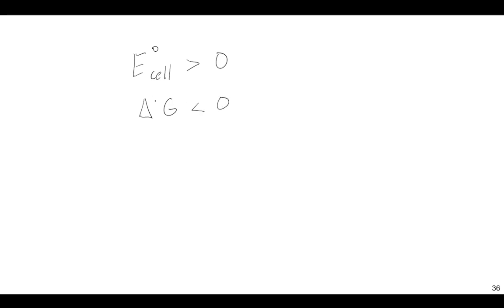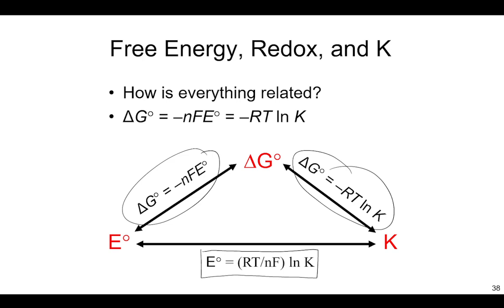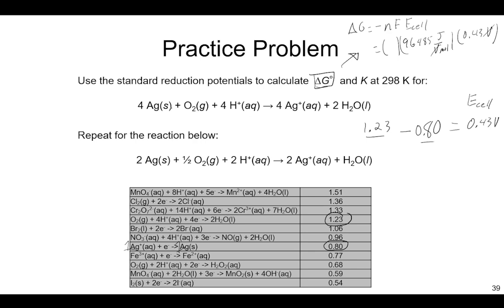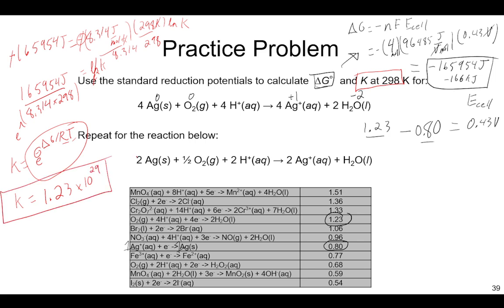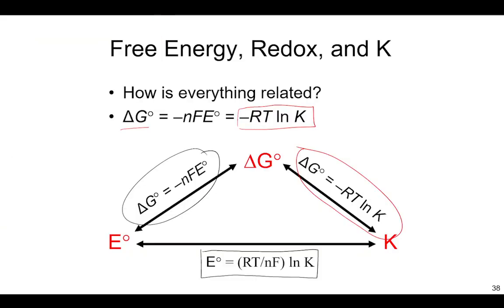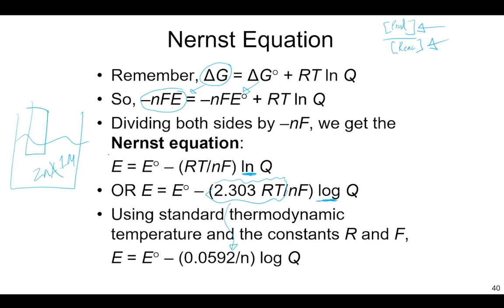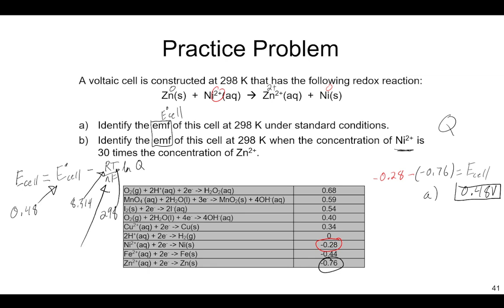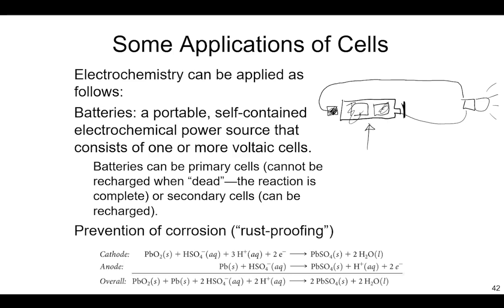Relating Cell Potential to Gibbs Free Energy | The Nernst Equation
In this video I discuss the relationship between the cell potential and Gibbs free energy for redox reactions. I also introduce the Nernst equation and show how to calculate cell potentials under non-standard conditions.